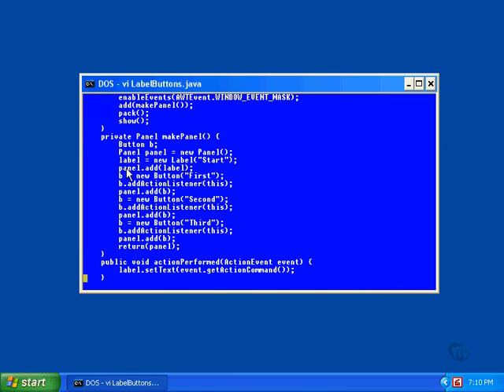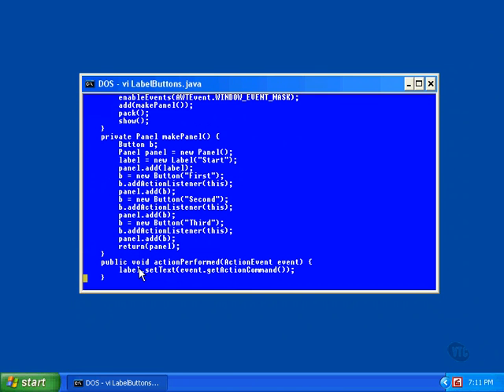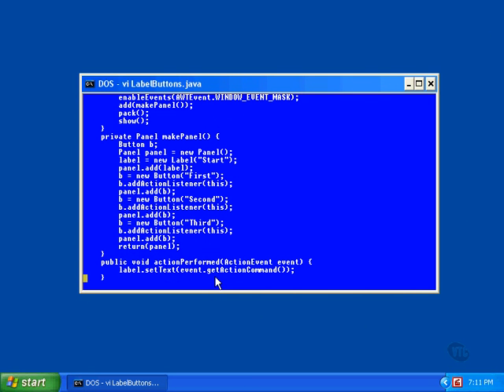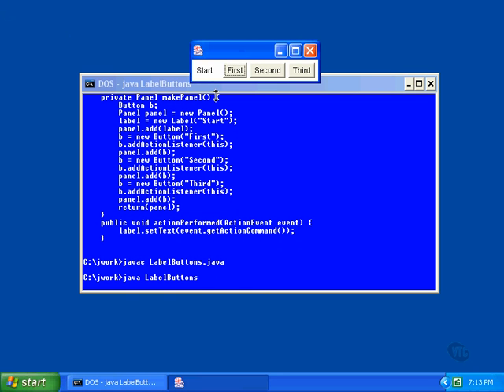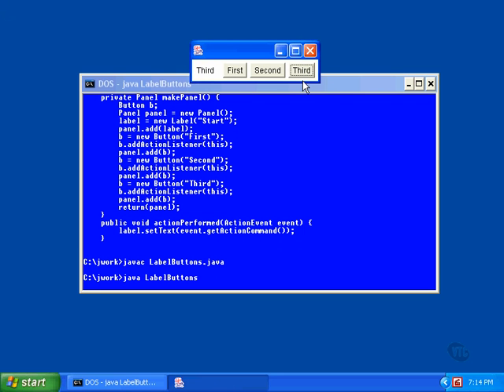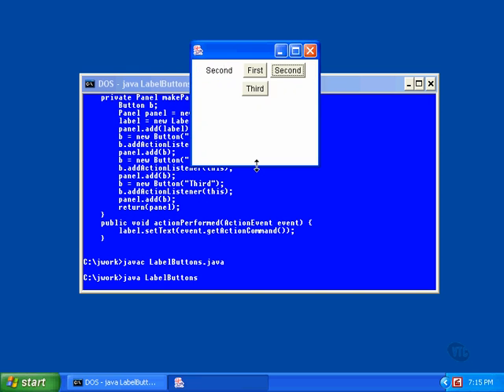Lesson4 Poking Text into a Label | Introduction to the Java Programming Language